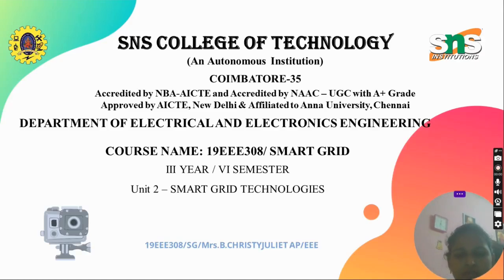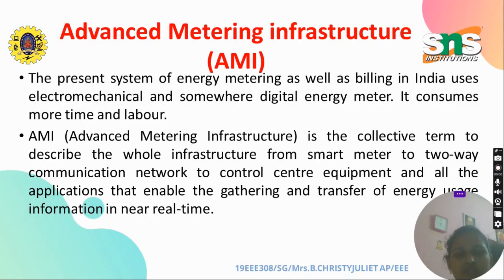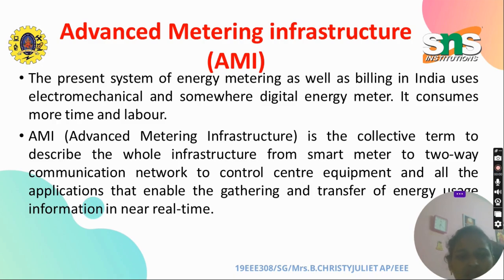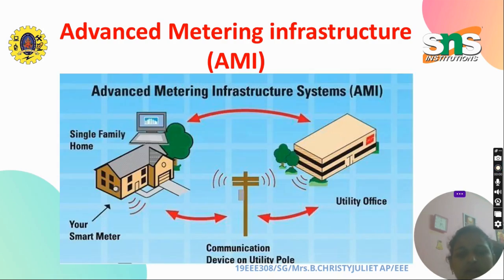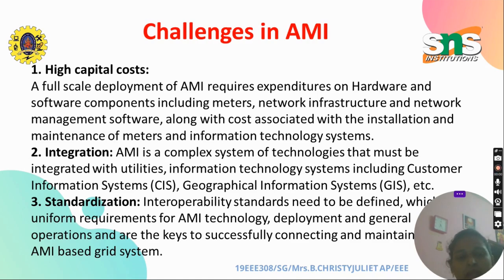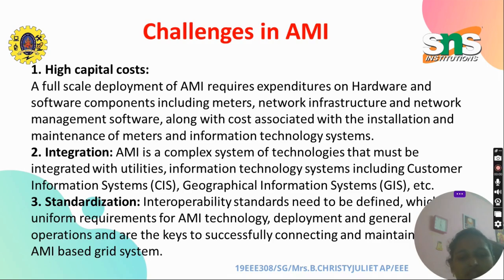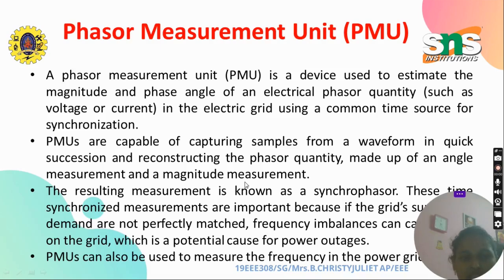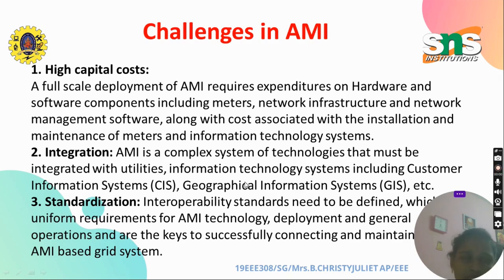2. Advanced Metering Infrastructure (AMI) | Smart Grid | SNS INSTITUTIONS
Dive into the innovative world of Advanced Metering Infrastructure (AMI) and discover how it can transform your energy management! In this dynamic video, we explore the cutting-edge SMART GRID TECHNOLOGIES driving efficiencies and enhancing reliability in utilities worldwide. From real-time data insights to seamless energy resource management, witness how AMI is revolutionizing our approach to energy consumption.